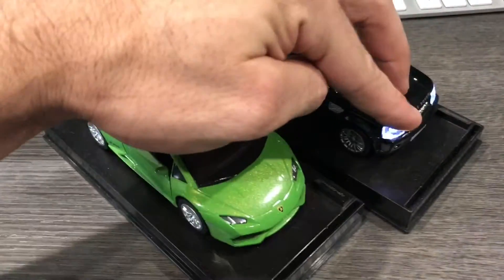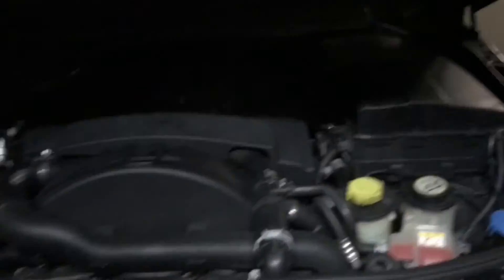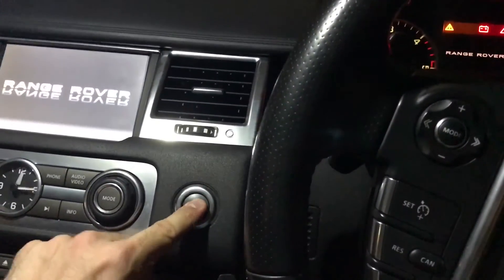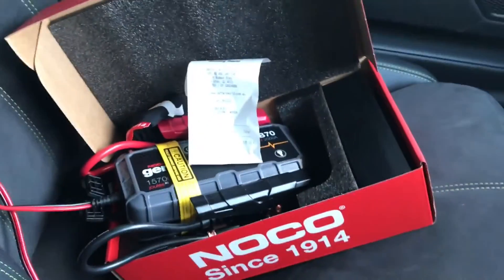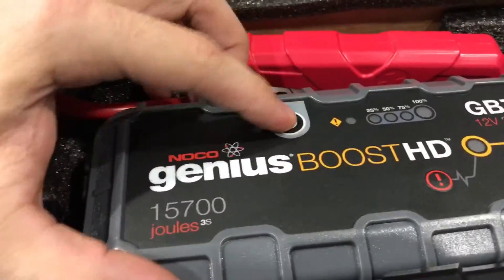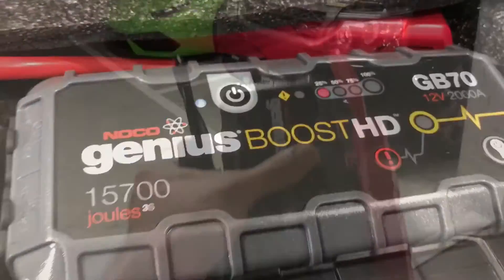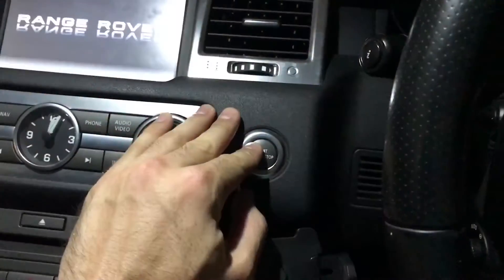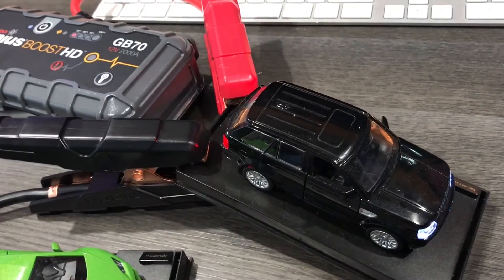Jump Pack Comparison - Sealed Lead Acid vs Lithium Ion Noco Genius Boost GB70.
Today MT's SUV refused to start, but fear not - he had a near new,  fully charged monster sized jump pack (labelled "will start 3.0 Diesel! On the stickers).

Now this jump pack weighs in at a massive 8kg I might add.

Anyway so we gave it a shot and Lo and behold - no dice.

This is about the tenth "cheap" jump pack we've bought. Ranging from $80 to $250.

A quick trip to a local store and we found a lithium ion jump pack, which tbh we were a bit suspicious of due to its tiny size but ridiculous price point (note: we paid $520 for this pack which later we found could be purchased online for around $350-400, but since we needed it asap and couldn't wait for one to arrive in the mail - no big deal. We're paying for convenience after all).

Not wanting to be stranded again we bought the biggest pack we could - a Noco Genius boost GB70. No doubt overkill for our application, but hey - as they say, do it right, do it once!

The results are clear.

We also jumped our race car around 25 times later that day, due to it having a flat battery.

I'd love to try this similar test with a smaller unit.

One thing I would advice against though is  ensuring you buy a brand name unit and not a China import.

Li-ion batteries have a habit of exploding. just bare wary or cheap units!

Hope this is of some help :)